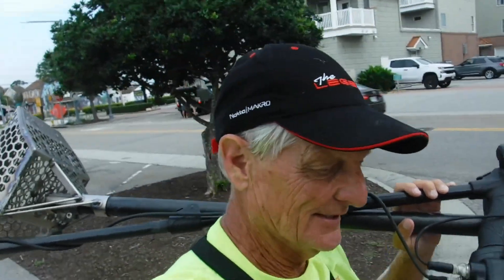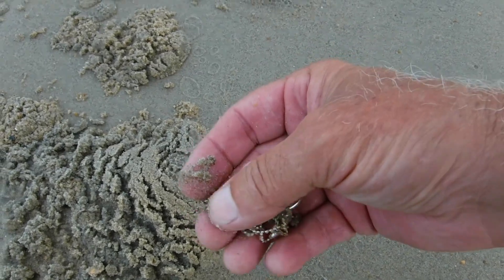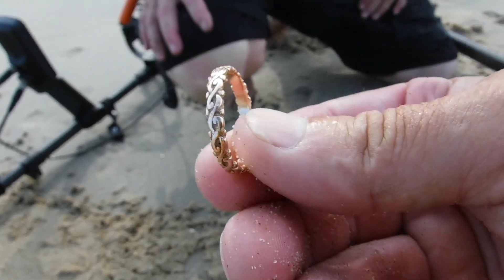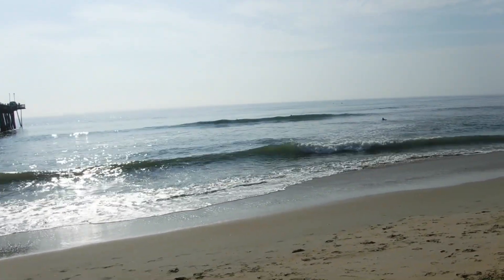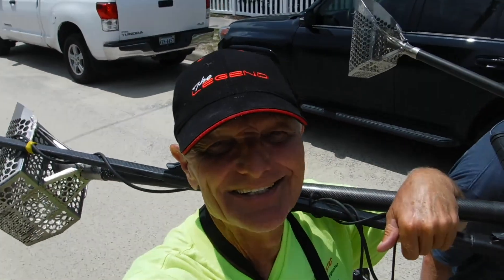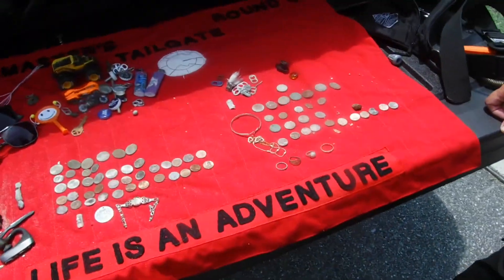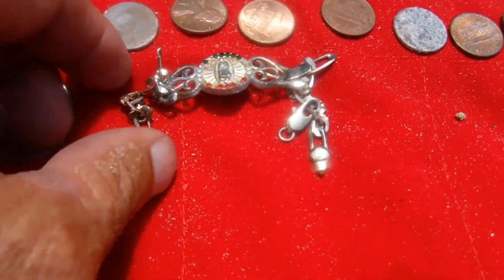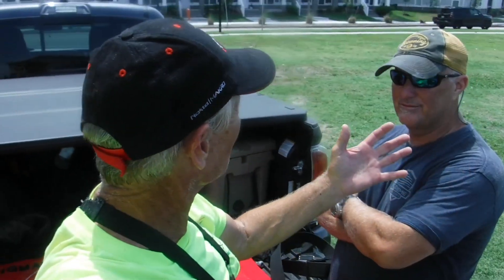REAL Gold For Johnboy .. Fake For Gig!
Apple Tracker!
Deus II lower Carbon Fiber Shaft!
Old Bay Crab Cake Mix

Contest Rules!
1. Must live in the contenintal US (crazy shipping overseas)
3. Share the video
4. Put special word from video in comments
5. respond within 6 days
Send me some mail here!